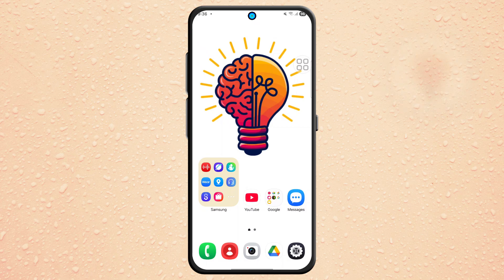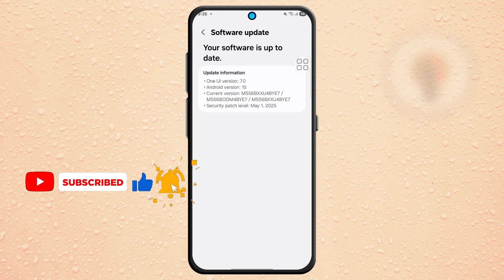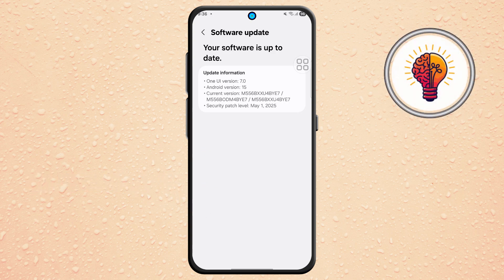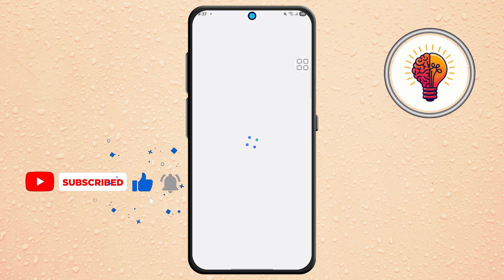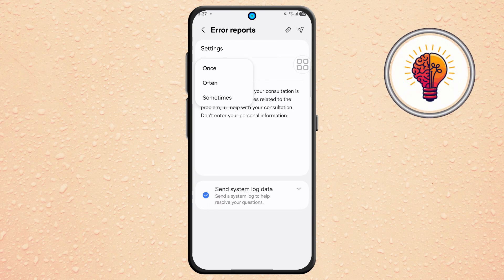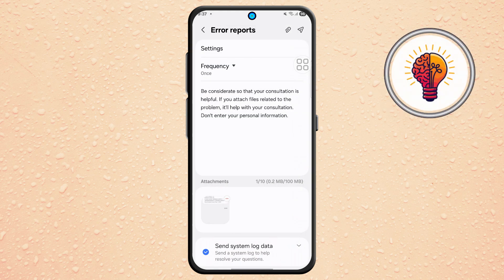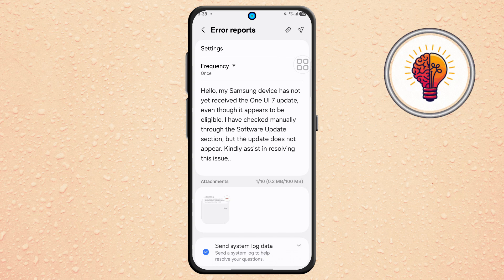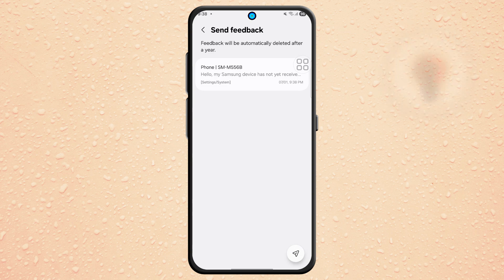How to Fix One UI 7 Update Not Showing on Samsung Galaxy A05 (2024 Solution)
Is your Samsung Galaxy A05 not showing the One UI 7 update? You're not alone. In this video, we’ll guide you step-by-step on how to fix the issue and successfully get the latest One UI 7 update on your Galaxy A05.

📱 What You’ll Learn in This Video:

Why the One UI 7 update might not be appearing

How to manually check for updates

How to fix software glitches causing the issue

Samsung account sync and server-related checks

Network and device setting optimizations

Final tips to ensure your phone is ready for updates

This guide is 100% safe, beginner-friendly, and specifically made for Samsung Galaxy A05 users in 2024.